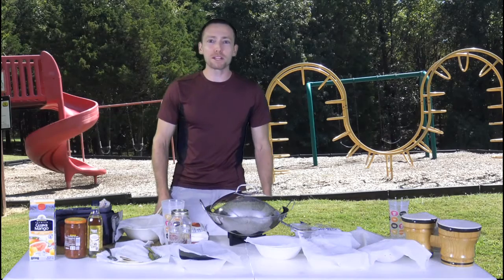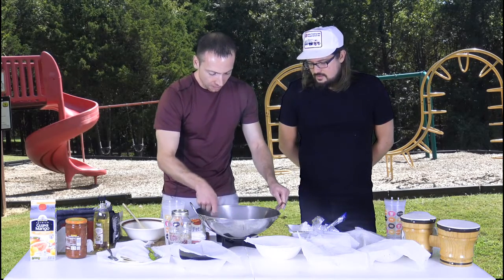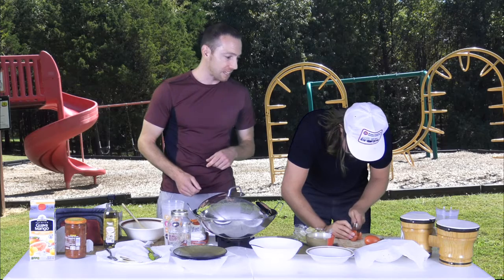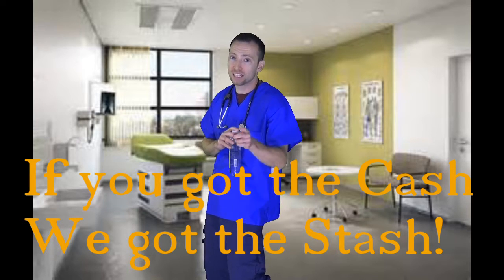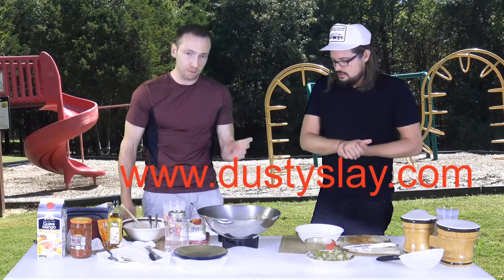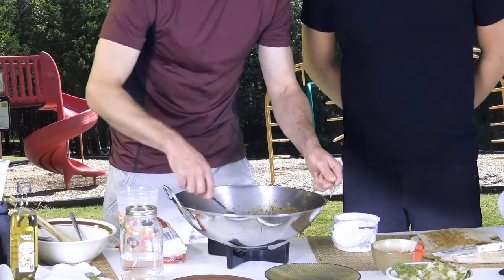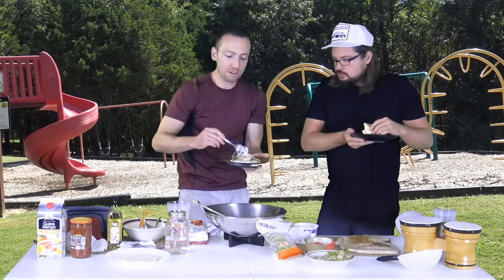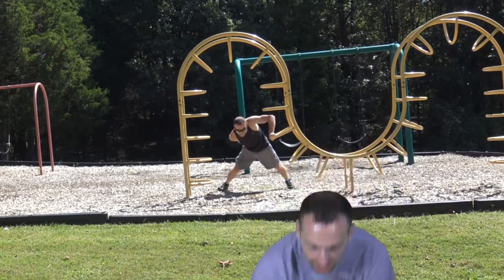Cooking With Jay C.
If you like food, fitness, and comedy this is the show for you. Wok-A-Way meals with Jay C. is all about cooking food in a wok and having fun with food while traveling all over the globe. On episode 3 I had Comedian Dusty Slay was my Co-Host and he was very funny. He was great to work with.